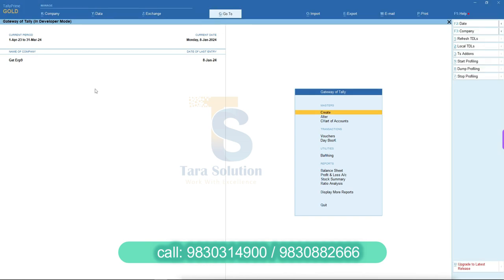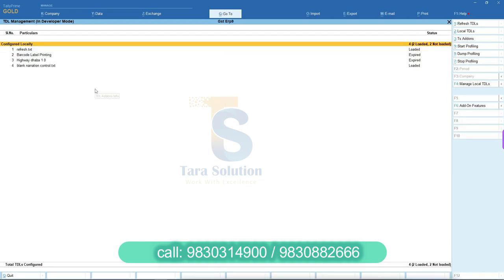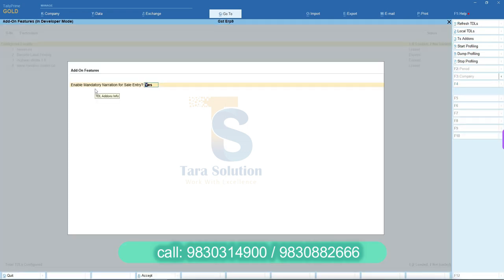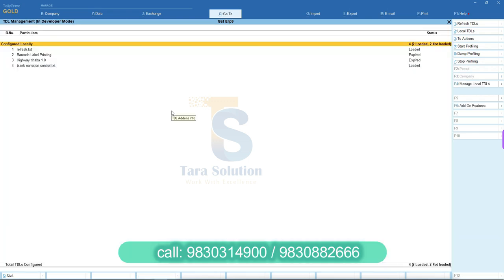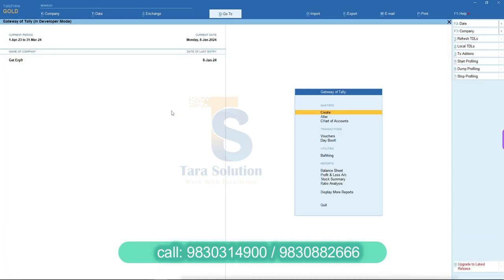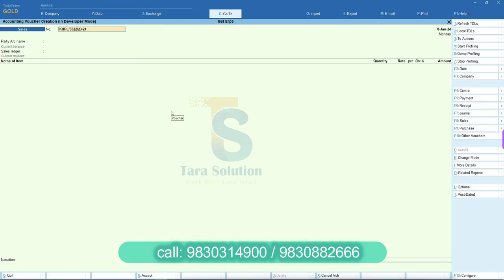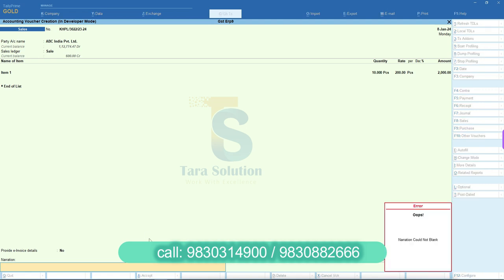Narration Control for Sale entry in Tally Prime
ABOUT MY CHANNEL:
Hi! I’m Naresh Jain. On my channel, you will find Tally Tutorial and Tally Add-on Explainer Video . I love sharing Latest info on Tally